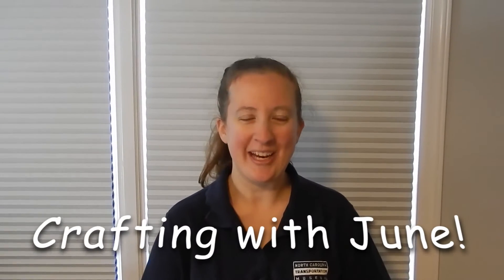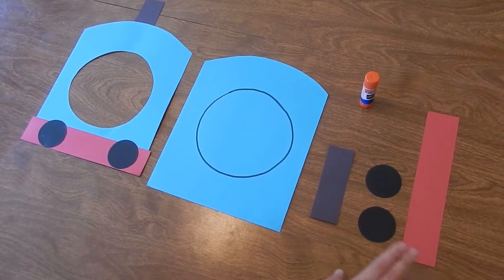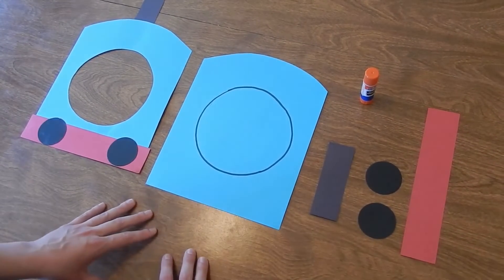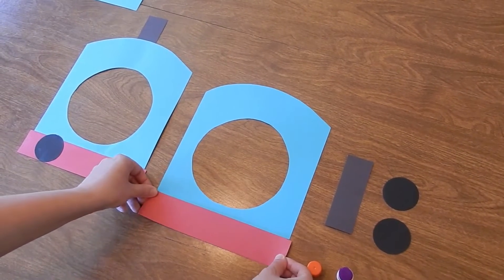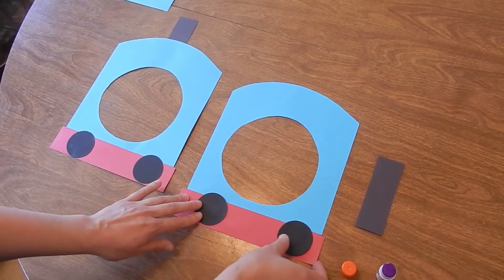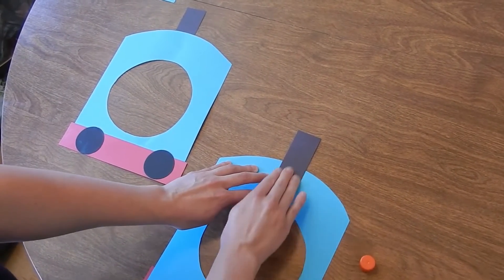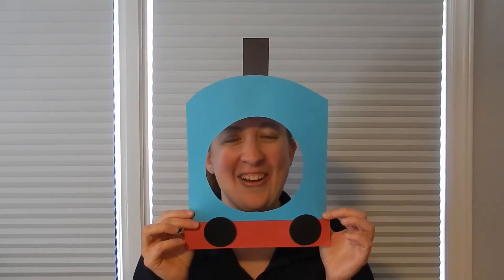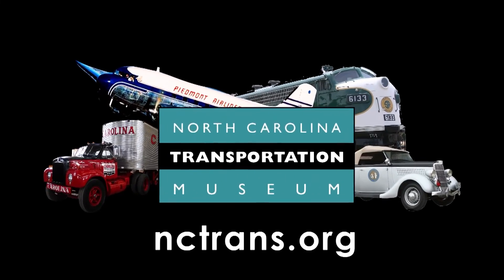Crafting With June - Thomas The Tank Engine Mask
It's craft time again, giving you fun activities to try while at home. Our story time this week was Ride the Rails with Thomas, featuring our favorite little blue engine, Thomas! So, for our craft, you can make your own Thomas mask!

Here's what you'll need:
* Red construction paper
* Black construction paper
* Blue construction paper
* Scissors

You can watch the premiere or see the video any time after that from our VIDEOS tab on Facebook or catch it on YouTube. To see our video presentation of Storytime - Ride the Rails With Thomas, just

To purchase Day Out With Thomas items from the Gift Station